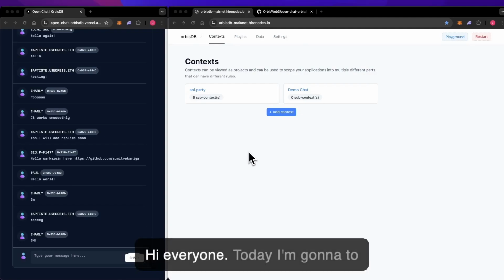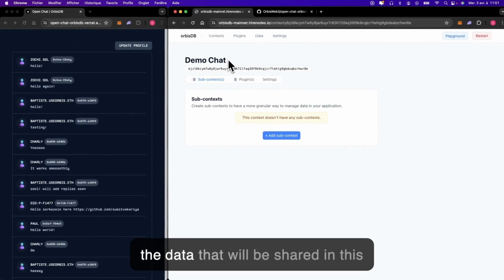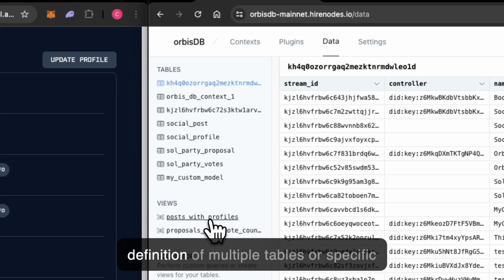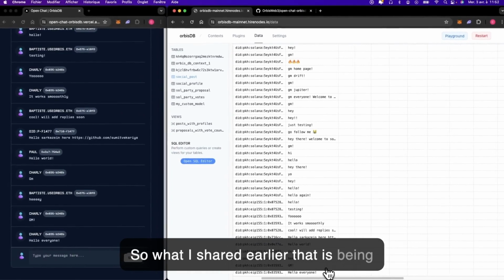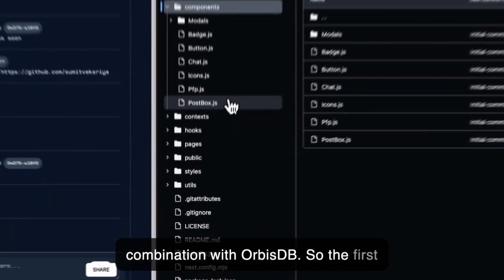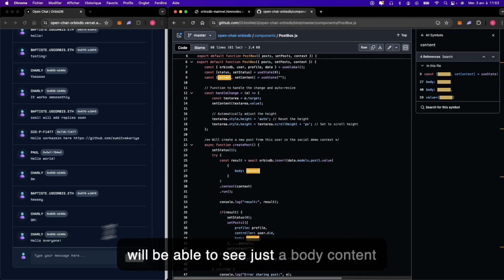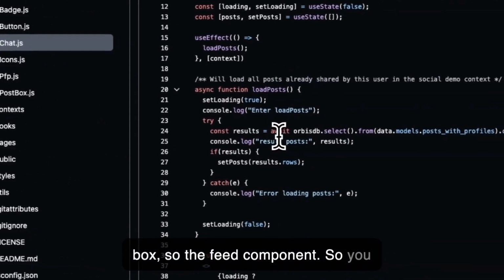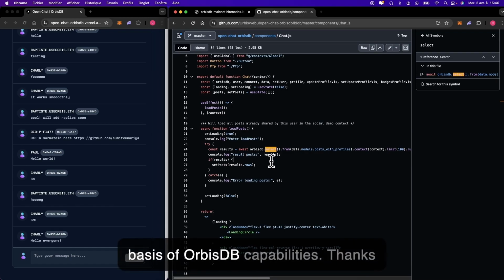Build an Open-Source Chat App: Easy database Integration with OrbisDB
Welcome to our latest tutorial where we dive into the exciting world of open-source development! In this video, "Build an Open-Source Chat App: Easy database Integration with OrbisDB", we're showcasing the powerful capabilities of OrbisDB in a simple react app.

👩‍💻 What You'll Learn:
How to create a simple yet effective chat component.
Integrating a database for managing open data with OrbisDB.
Organizing data in a structured and efficient way using contexts and models.
Implementing key SDK functions like 'insert' and 'select' to manipulate data.

🚀 Key Features:
- A step-by-step guide to building a chat interface with profile and message functionalities.
- Detailed overview of the OrbisDB instance including data tables and SQL views.
- Practical coding demonstrations for sending and retrieving messages in the chat app.
- Insights into structuring the data schema for your application.

🔍 In This Video:

[00:00] Introduction to the chat component and OrbisDB integration.
[01:00] Creating a context in OrbisDB for data grouping.
[02:00] Exploring data tables and schema models.
[03:00] Coding the message postbox and database interactions.
[04:00] Querying the feed and customizing data retrieval.

Find additional resources and detailed documentation to help you get started

Have questions or feedback? Leave them in the comments below, or join our developer community for further discussions.

Happy coding! 🌟